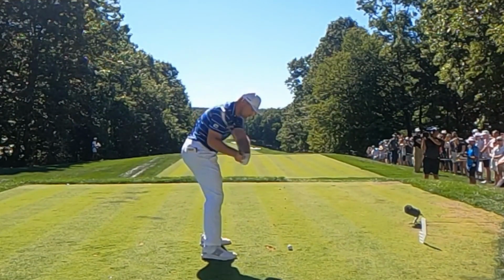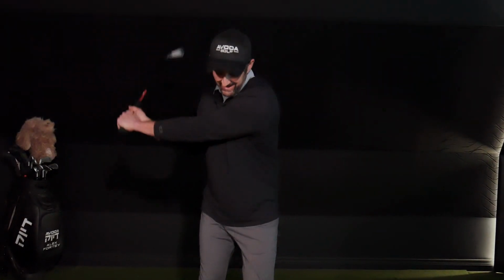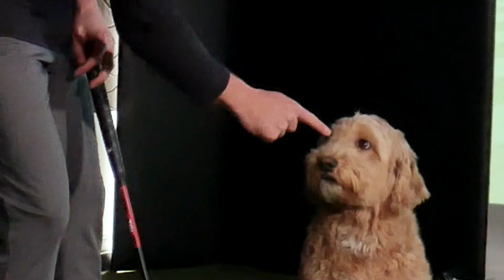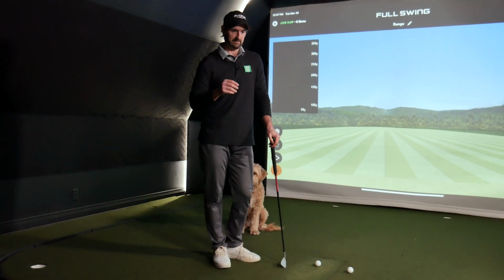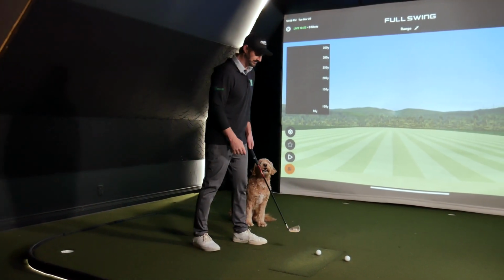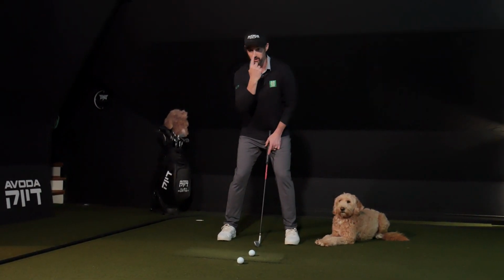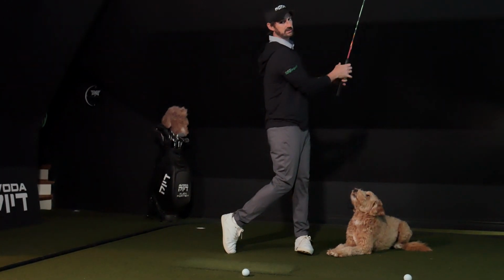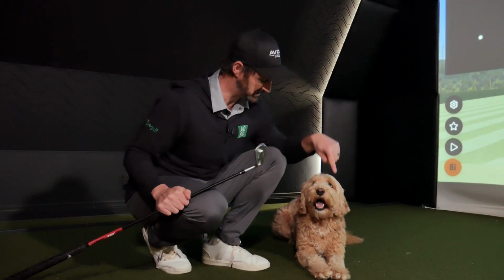This One Golf Habit is Killing Your Consistency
Unlock automatic golf consistency with the simple 'Nose Trick' used by top pros! If you struggle with balance and hitting the sweet spot consistently in your golf swing, this one simple tip could be a game-changer.

In this video, Georgia from The Art of Simple Golf reveals a powerful yet profoundly simple golf instruction secret focusing on keeping your nose steady throughout the swing. Forget complex swing thoughts – learn why maintaining a stable head position, using your nose as a reference point, is key to improving your golf balance, eliminating unwanted sway, staying centered over the ball, and making solid contact time after time.

Discover how this easy golf swing fundamental can help you:
✅ Improve your balance and stability instantly
✅ Stop swaying off the ball in your backswing
✅ Hit the sweet spot more consistently for pure strikes
✅ Simplify your swing thoughts on the golf course
✅ Build a more reliable and repeatable golf swing like the pros

This tip isn't about staying completely rigid; it's about understanding how a stable reference point (your nose!) allows your body to pivot correctly, creating effortless power and the golf consistency you've been searching for. Perfect for golfers of all levels looking for practical golf tips that deliver real results.

 The Simple Key to Golf Consistency You're Missing
 Introducing the Simple "Nose Trick"
Why It Massively Improves Your Golf Balance (Stop Swaying!)
 The Surprising Link Between Your Nose and Sweet Spot Hits
 How Pro Golfers Use This Technique
 Easy Drills to Practice the Nose Trick Today

Did this 'Nose Trick' golf tip help you? Let us know how it feels in the COMMENTS below!